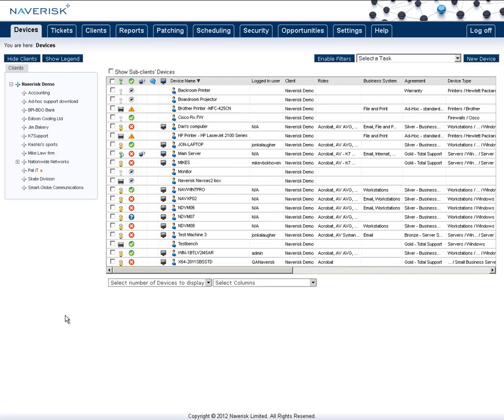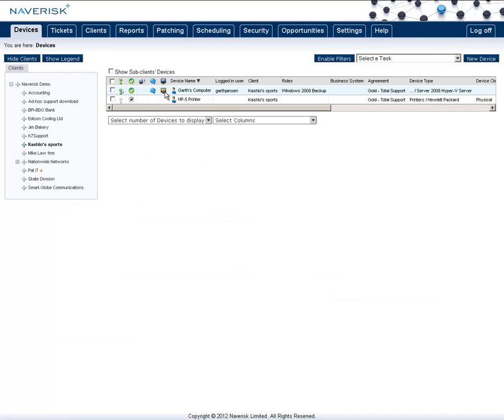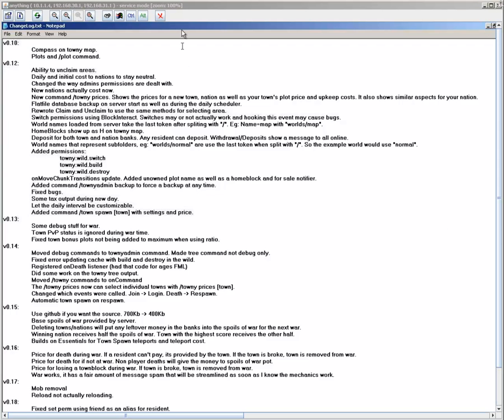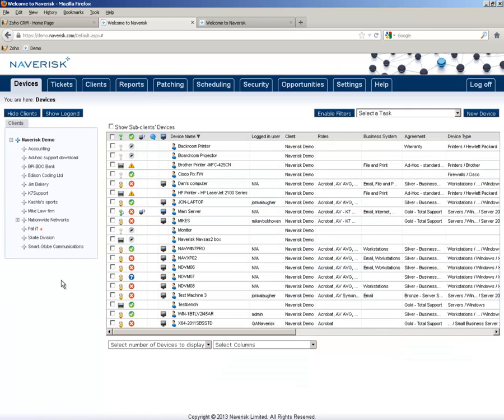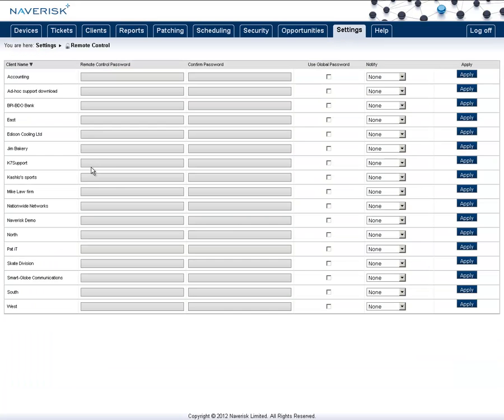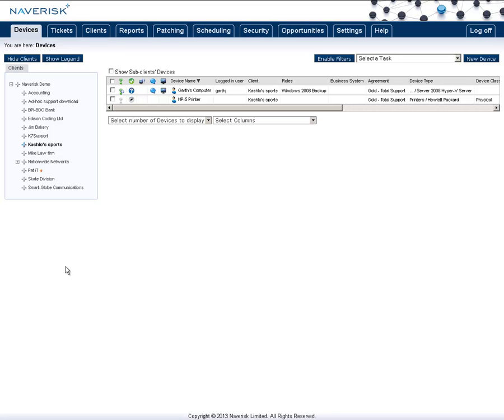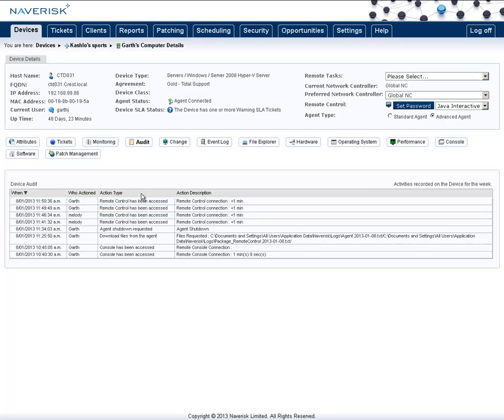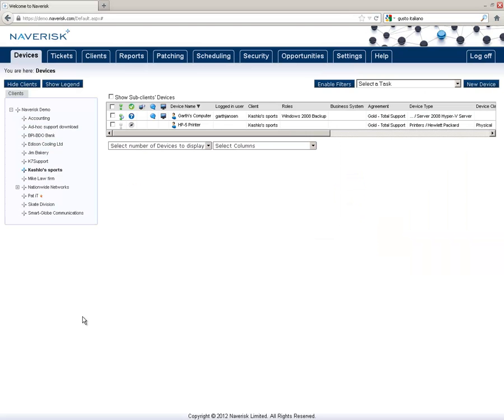Remote Control via Naverisk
In this Video, we will show you how to do the following:

- Install Remote Control on a Device
- Set Global Passwords
- Set notifications to End Users of Remote Control activity.
- Global VNC / RDP setting on multiple Devices
- Auditing and reporting on Remote Control  activity.

This Video was recorded by:

Garth Jansen,
Naverisk Technical support lead.